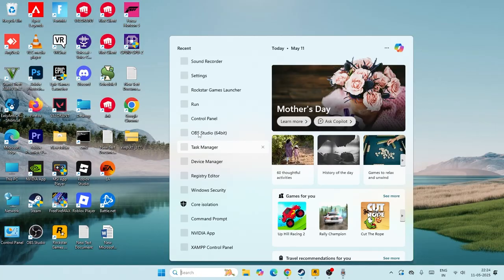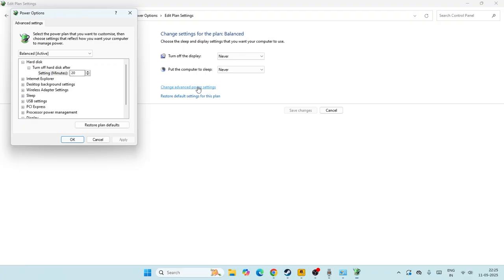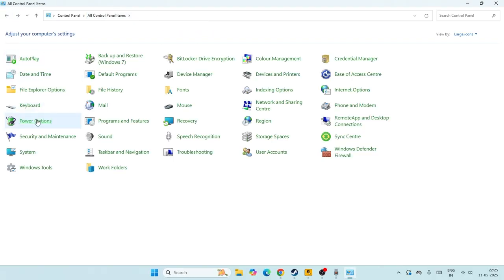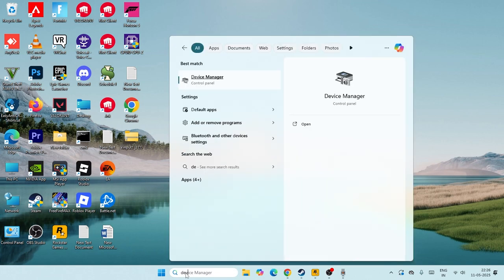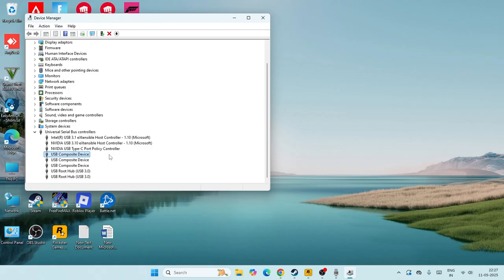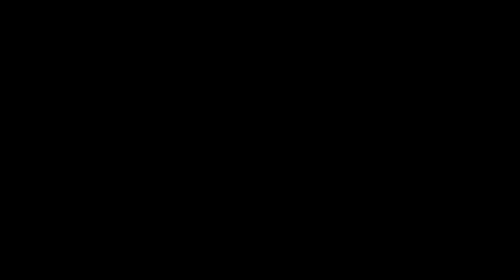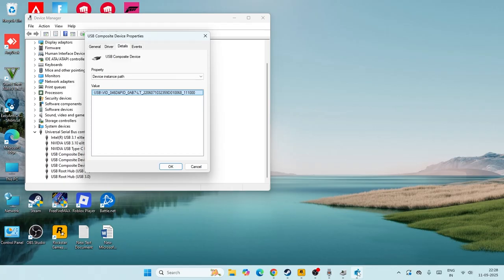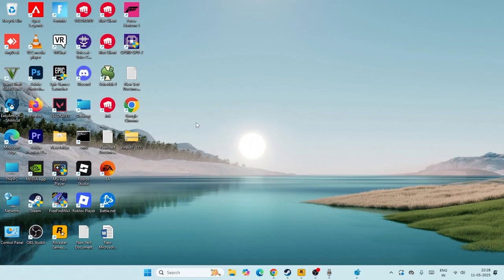How to Fix Device descriptor request failed unknown usb device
In this Guide, I will show you How to Fix Device descriptor request failed unknown usb device . If you are encountering this issue such as  unknown usb device (device descriptor request failed) while plugging any usb device such as ssd, usb etc this video will help you.

address to paste in regedit:
Computer\HKEY_LOCAL_MACHINE\SYSTEM\CurrentControlSet\Enum

name of the key:
Enhancedpowermanagementenabled